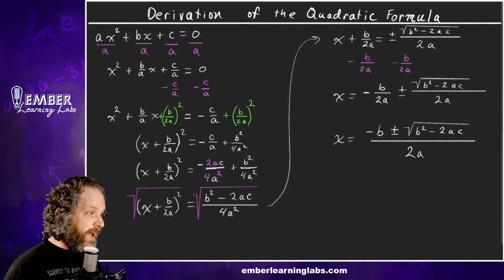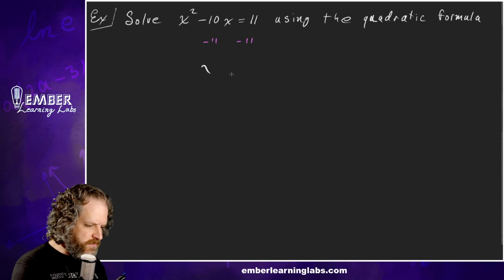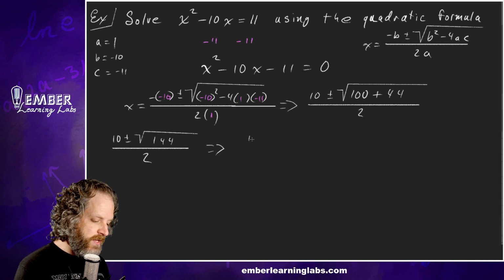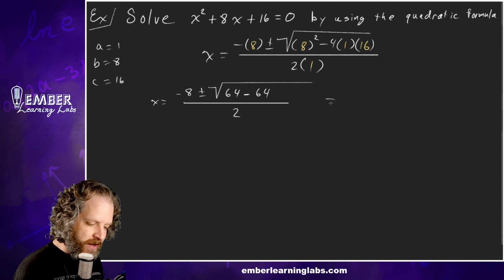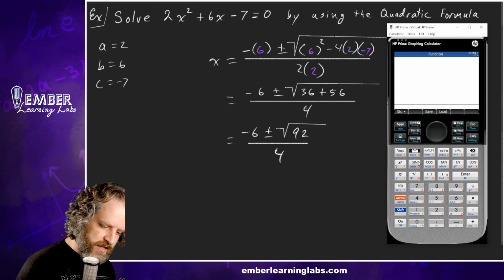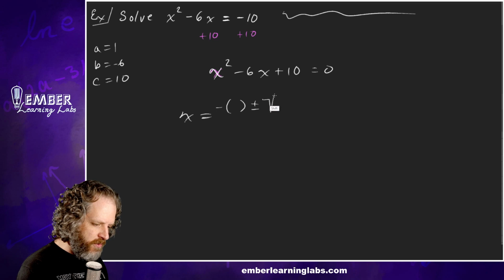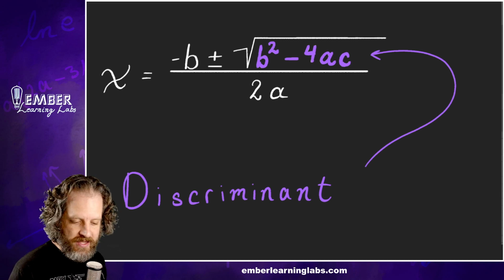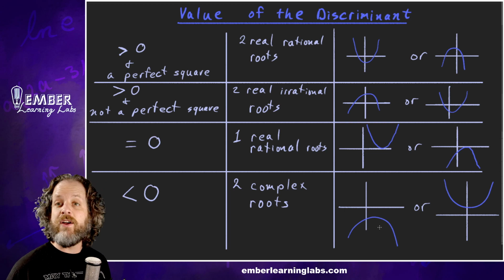4-6 The Quadratic Formula and the Discriminant | Algebra 2 | Ember Learning Labs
In this Algebra 2 video, we will learn about quadratics and complex numbers